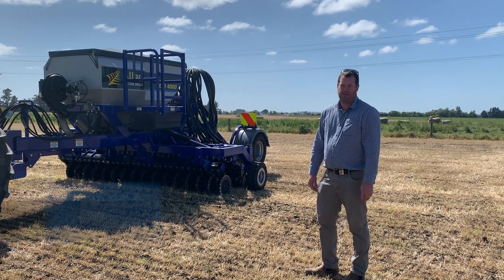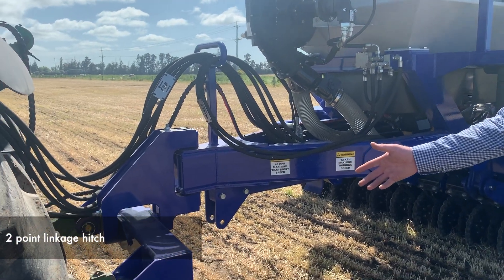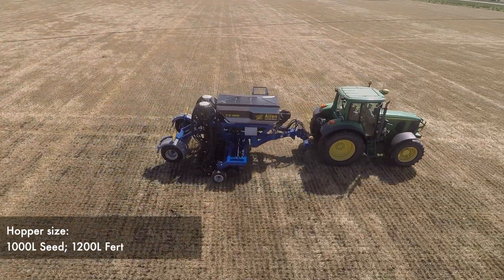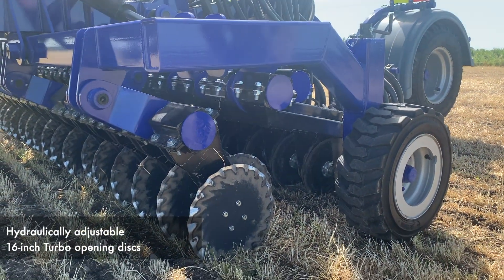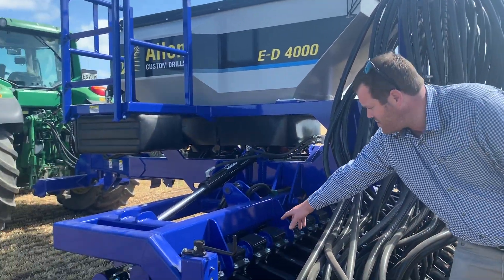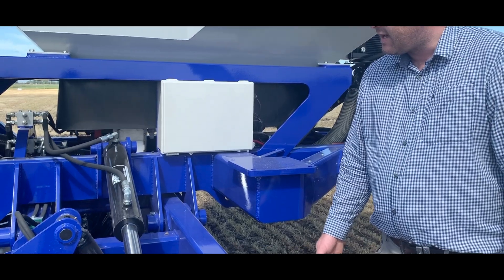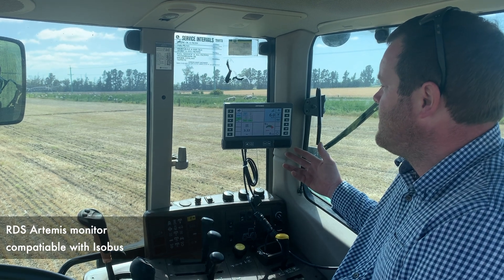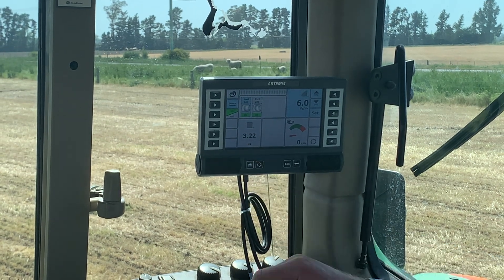ED 4000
The face behind the designs of all Allen Custom Drills, Craig Allen (Director) talks about the brand new E-D 4000 tested in Mid Canterbury, in November 2019 😀🌱🚜